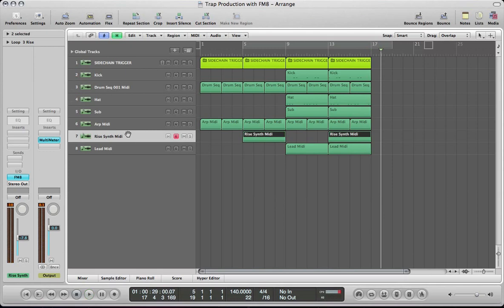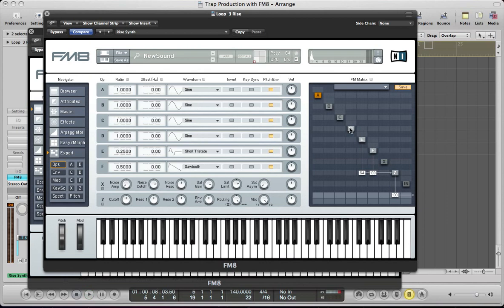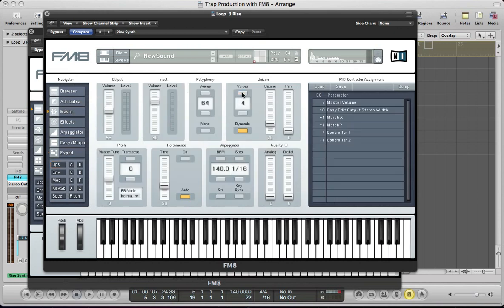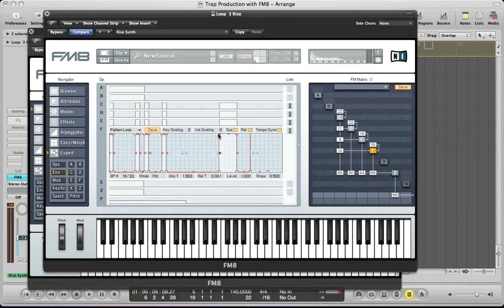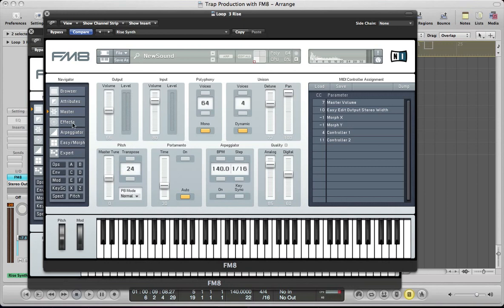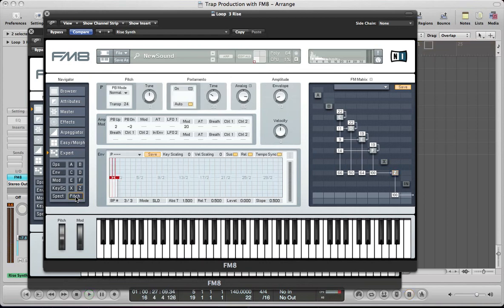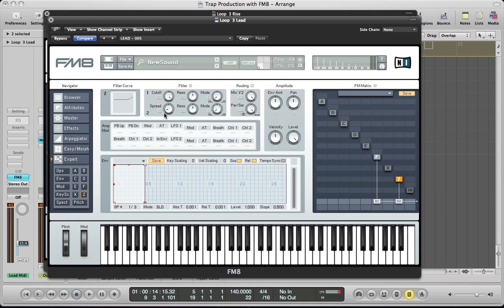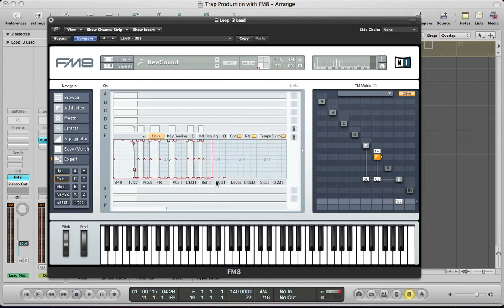FM8 - Trap Sounds Production - pt 3 - Making The Rise & Lead - How To Tutorial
In this third installment in our month-long members only video tutorial series on Trap sounds and production with FM8, we look at designing the rise and lead synths!

We start off by working on the riser synth, which will add a lot of the tension and build up of energy in the project. As you can see in the video, it is actually a quite simple sound. The core of this riser synth is all about finding the right waveforms, a touch of modulation from Operator C, some feedback on the individual operators to sharpen things up a bit and then balancing the separate tones to sound as one. Then the Master window is set up to increase the total number of unison voices to four, set the synth to run in monophonic mode, add detuning, spread the voices out via the pan parameter and introduce some analog and digital quality. The operator envelopes are set up to ensure the right delivery and development of sound over time. Shape the sound to your taste with EQ, etc and then set up the pitch envelope. That's it!

Now we can start on the lead synth element. This is a fairly simple square-saw synth, with a filter in place to allow for modulation over time. The synth is set to run in monophonic mode on the Master window, and the total number of unison voices is increased to eight. It is detuned significantly and then the voices are spread out using the pan feature. This widens the sound greatly! Analog and digital quality are added for character and then it's off to set up the operator envelopes. Shape the sound with some EQ and add a dash of reverb, set up the pitch envelope to get the riff going and this sound is done!

Cheers,
OhmLab